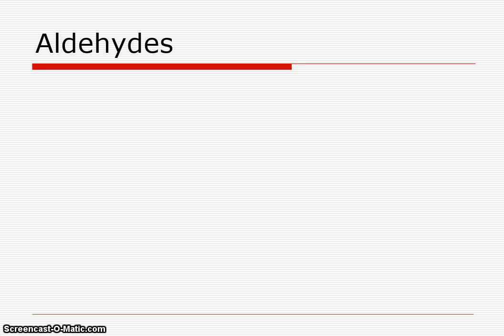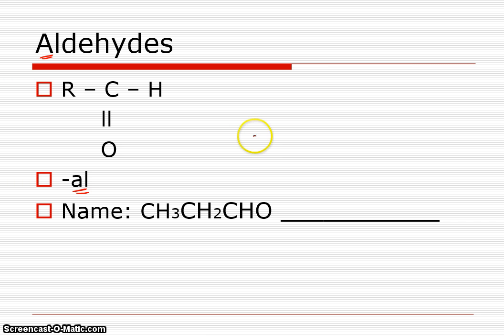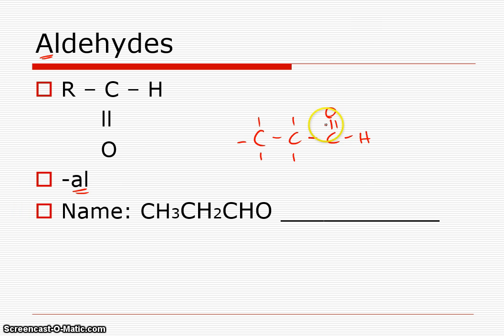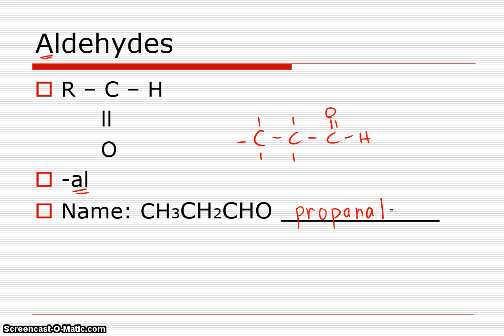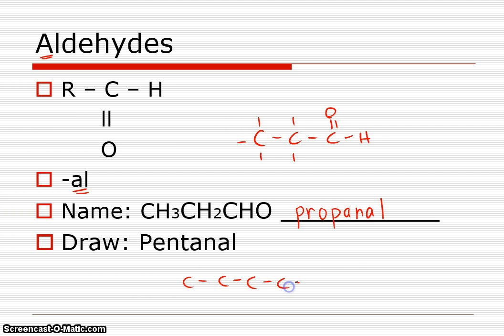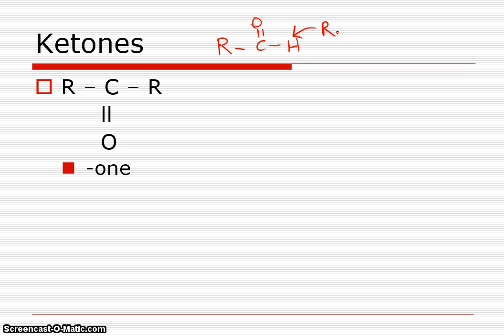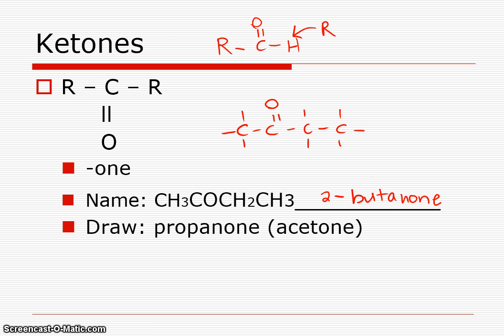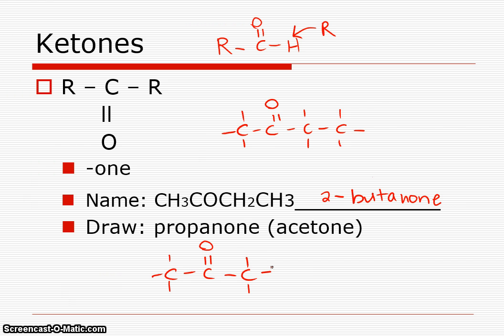Unit 17 Video 4 Aldehydes and Ketones